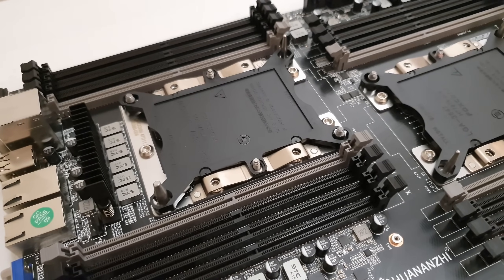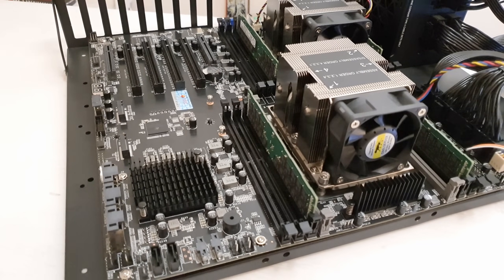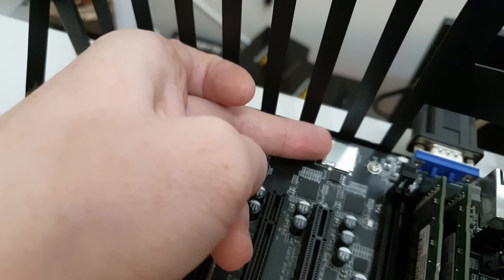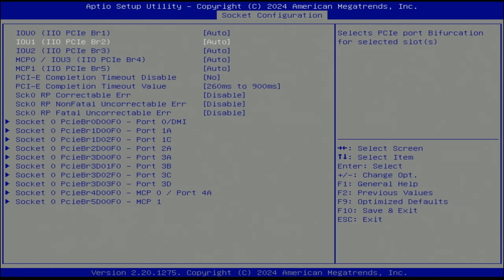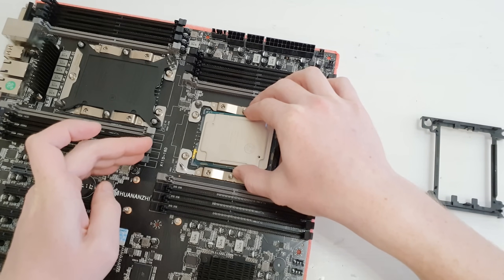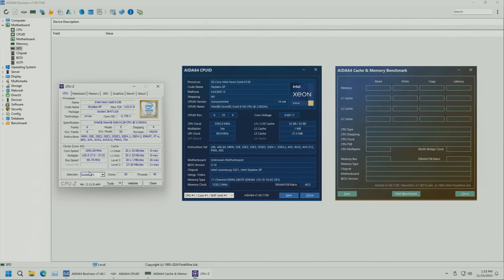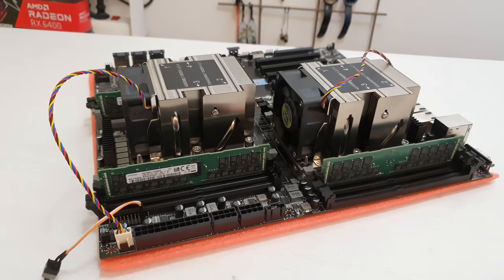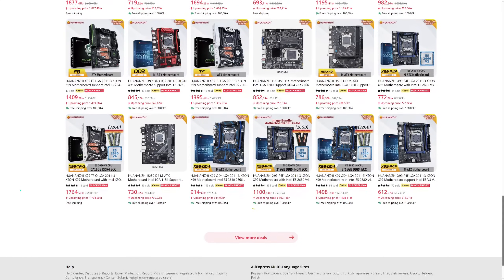Huananzhi X11D-16D – dual socket LGA 3647 motherboard that I wanted to like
Get JLCPCB 6-layer PCBs for just $5!

Huananzhi X11D
Supermicro X11DPI-N
Intel S2600ST
Xeon 6148
DDR4 ECC REG

00:00 Welcome to Miyconst Hardware
00:33 Sponsorship disclaimer
01:02 X11D-16D - general info
03:10 TPM 2.0 compatibility
03:28 JLCPCB advertisement
04:46 MicroSD card slot
05:16 Ethernet adapters
05:34 IPMI
06:28 Worth mention
08:09 Bad & Ugly
11:12 The killer issue
14:11 Conclusion